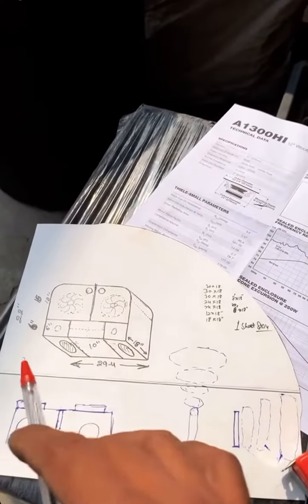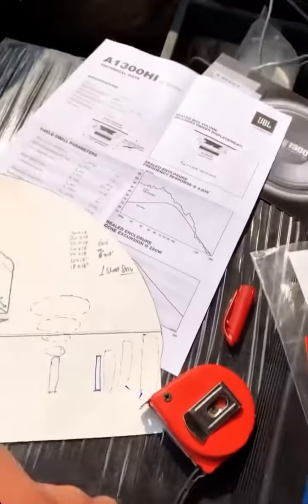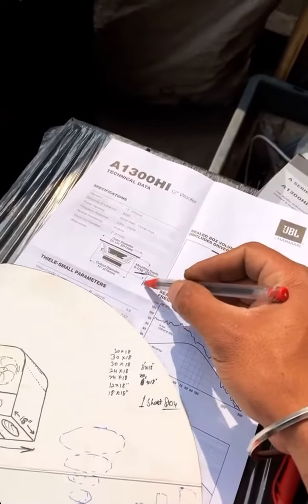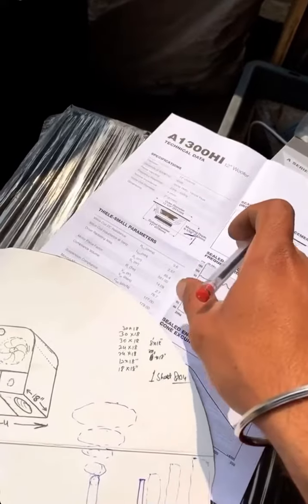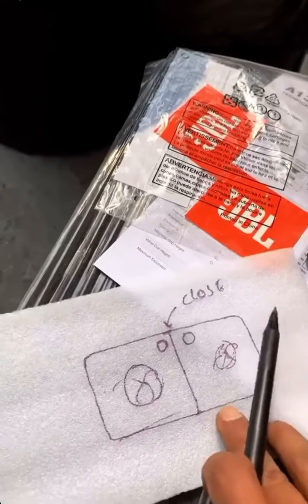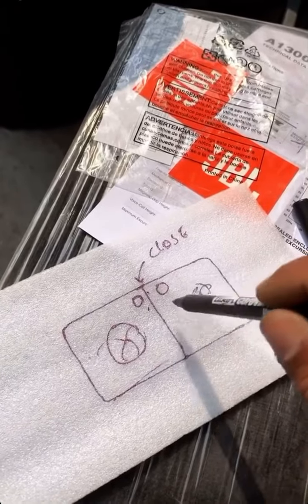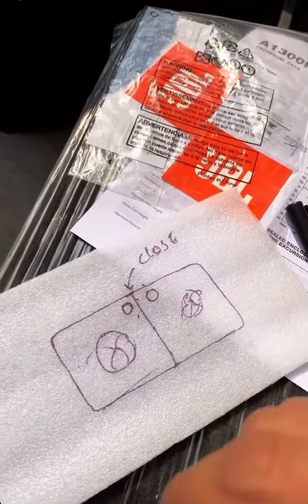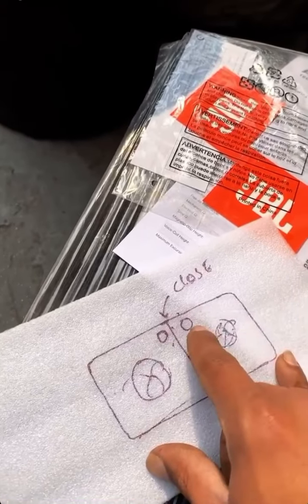how to make a subwoofer box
In this video but I will tell you that how you can make the subwoofer box of your choice at Advance level.

its quite simple and one need not to be in hurry take a little step by step  go ahead￼.
always think before cutting.
its better to draw the diagram so what you are making then it will be very helpful in real project.
must do paper work.